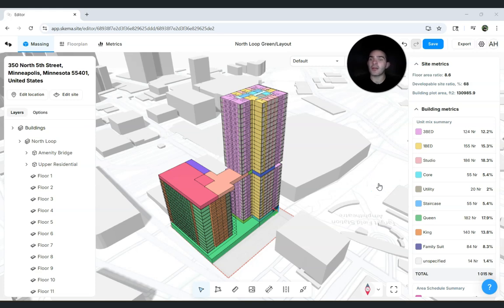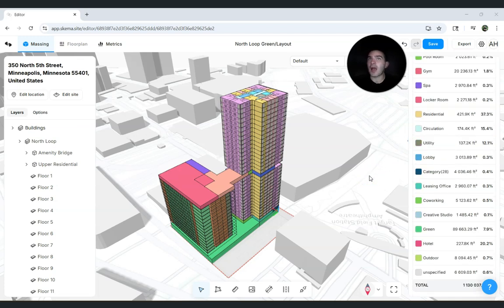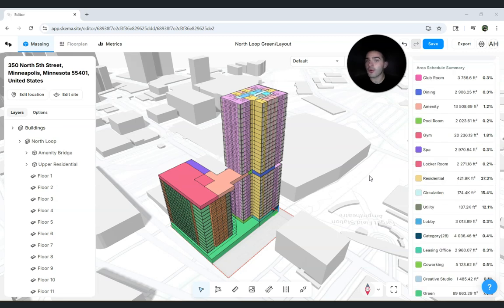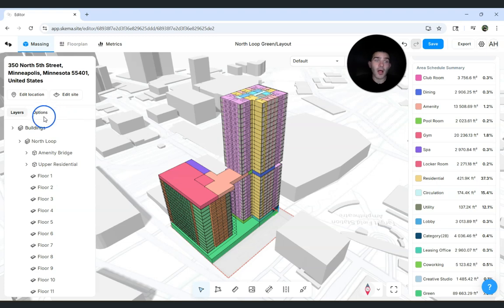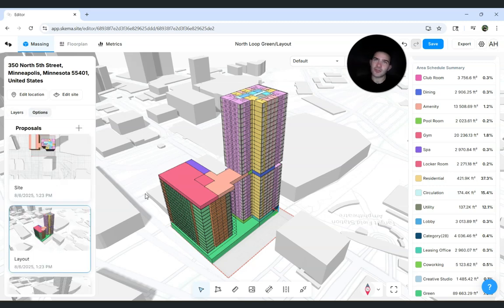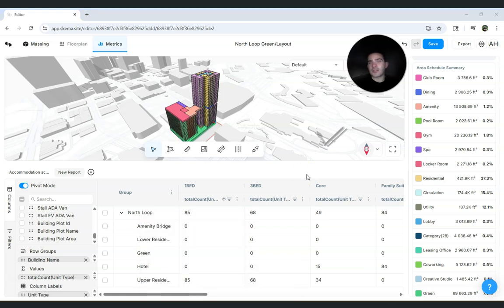Integrated Design Metrics in Skema | Ask Alex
Track the metrics that matter—right inside Skema. In this video, Alex demonstrates how to monitor site data, unit mix, and area schedules in real time, ensuring your design stays on track with pro forma requirements. You’ll also see how to generate client-ready reports and export data to Excel or CSV.